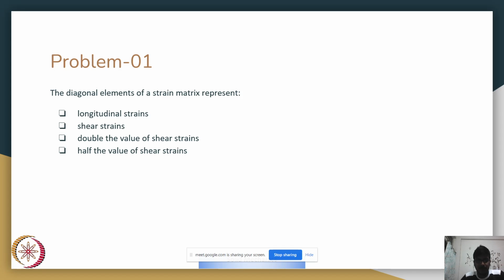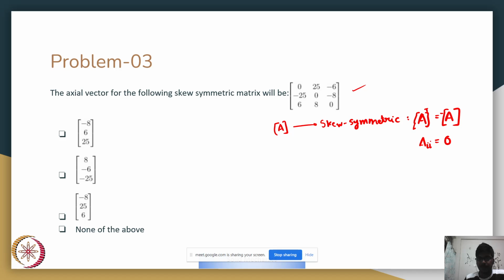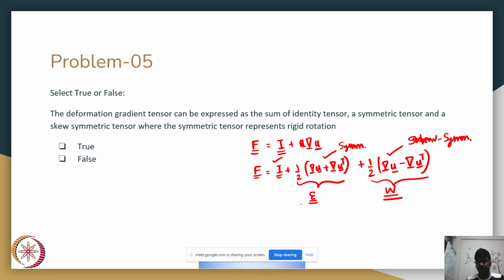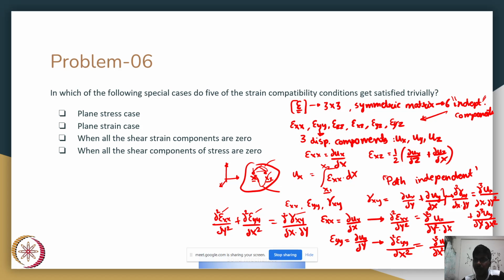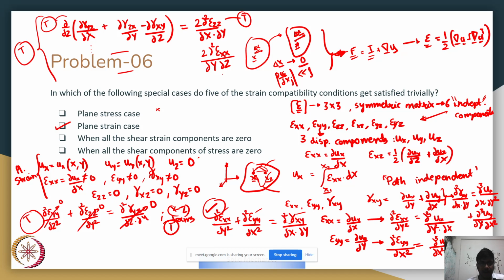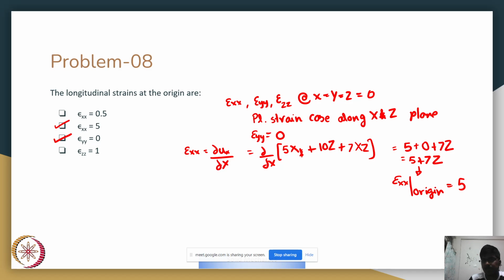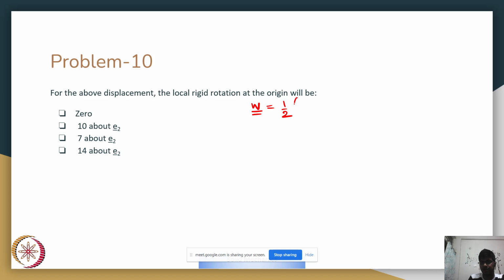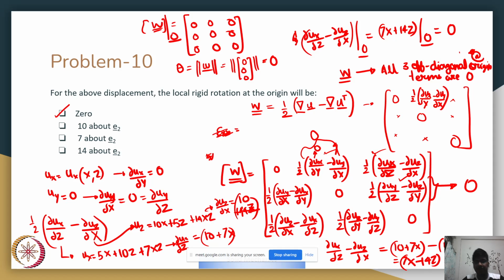Solid Mechanics- Week 05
Tutorial session for the topics covered in Week-05 in the NPTEL course Solid Mechanics (noc22-me70)

00:00 Introduction
00:55 Problem 01
04:25 Problem 02
06:36 Problem 03
10:18 Problem 04
13:28 Problem 05
15:44 Problem 06
31:04 Problem 07
33:10 Problem 08
39:12 Problem 09
44:03 Problem 10